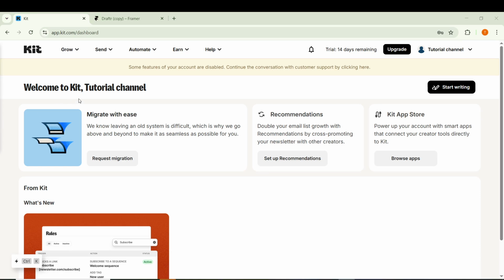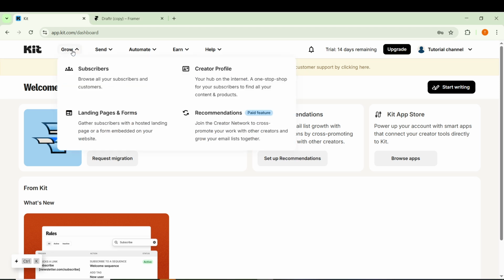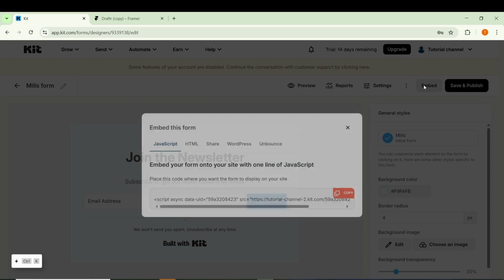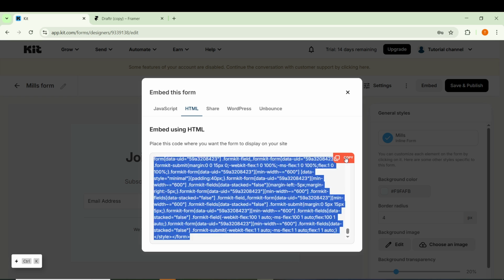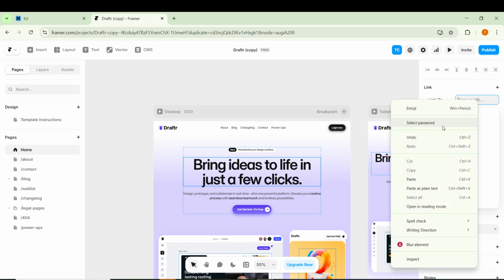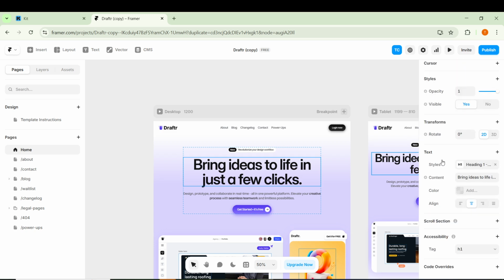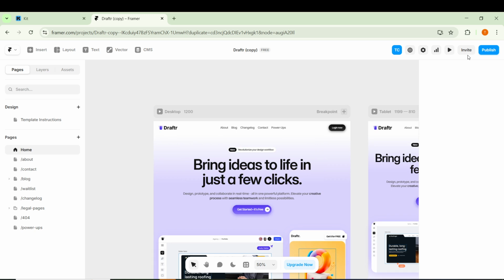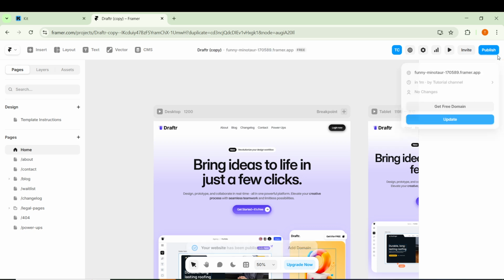How To Embed Kit On Framer Website [2026 Guide]